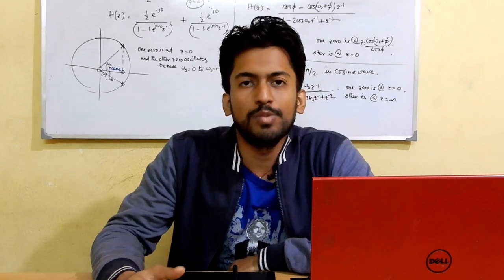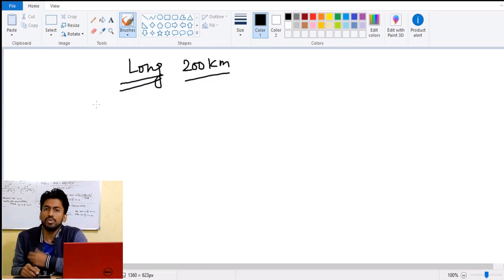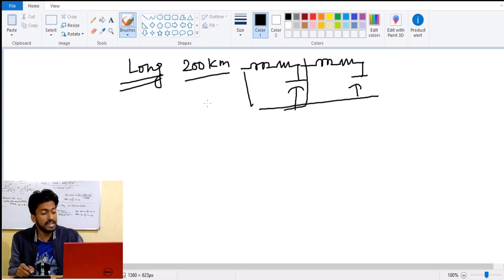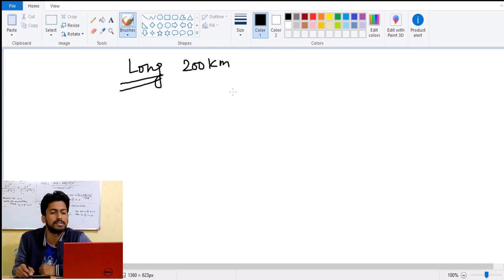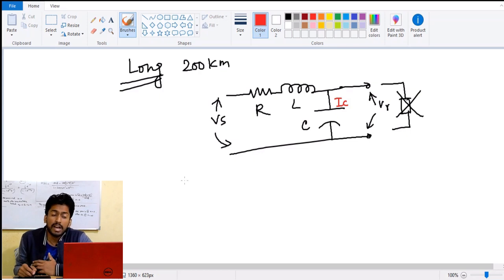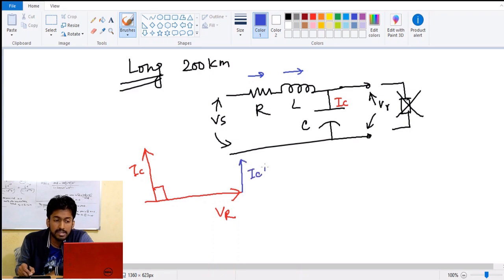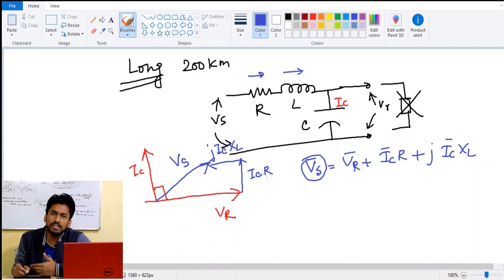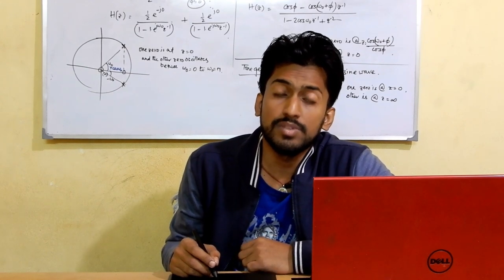Ferranti Effect in Transmission Line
In this video I am going to tell you what is ferranti effect and all the details about ferranti effect, so that you can able to answer all the questions ask from this topic.